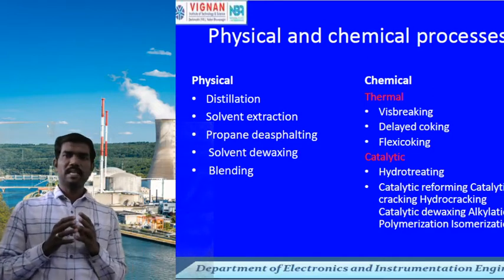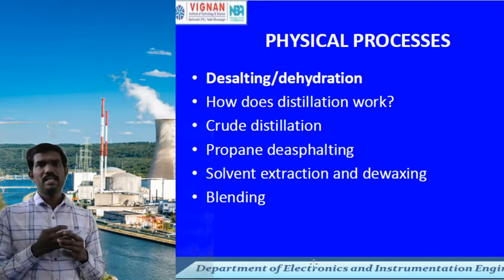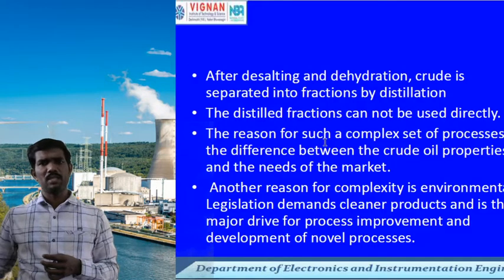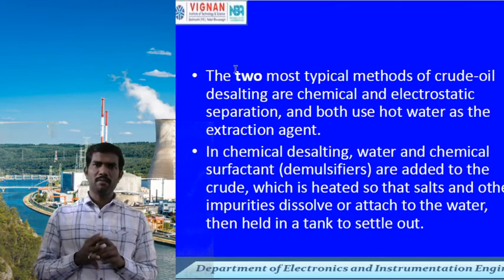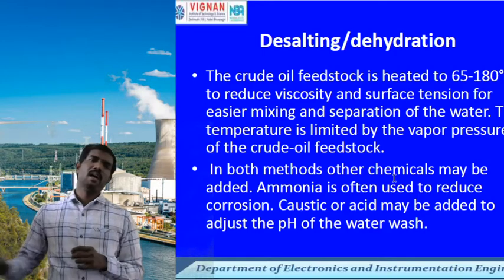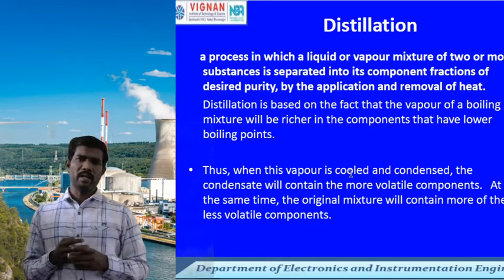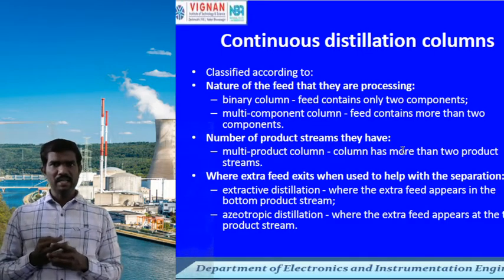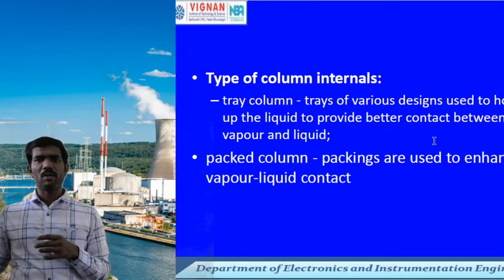IPI CLASS PETROLEUM INDUSTRY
REFINING PROCESS